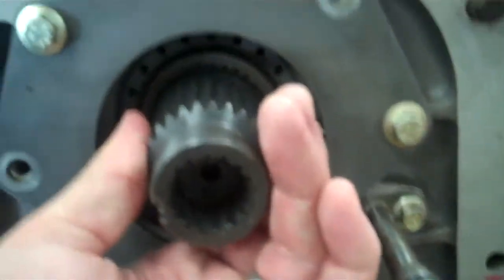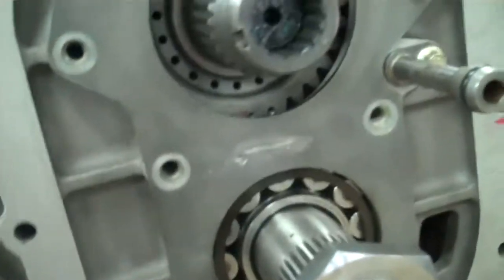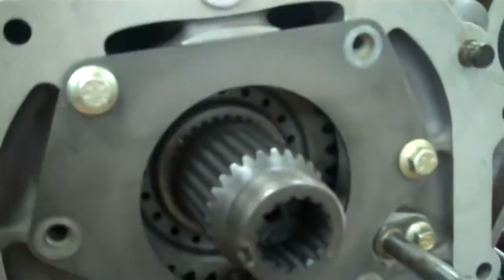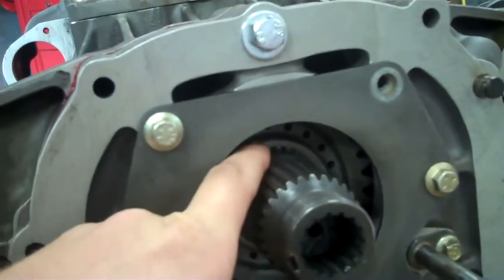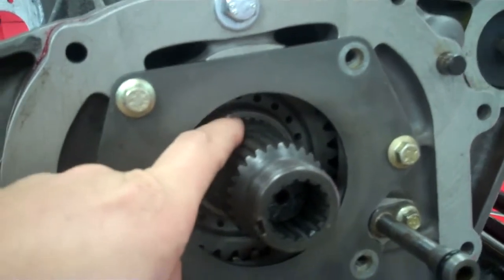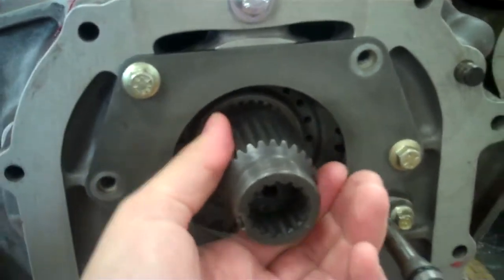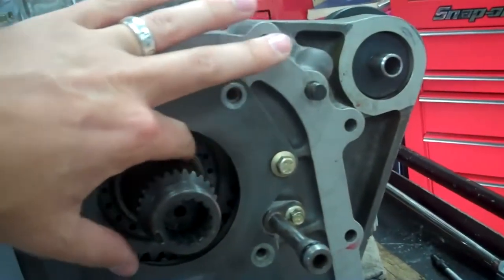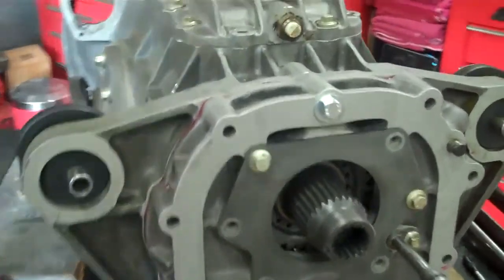1994 Jaguar XJ220